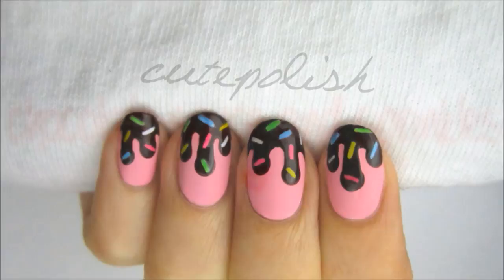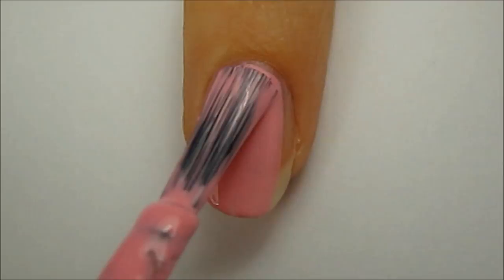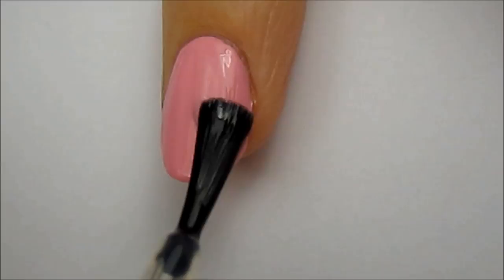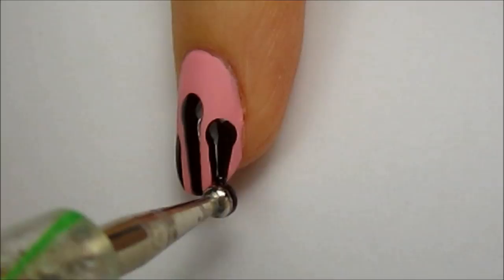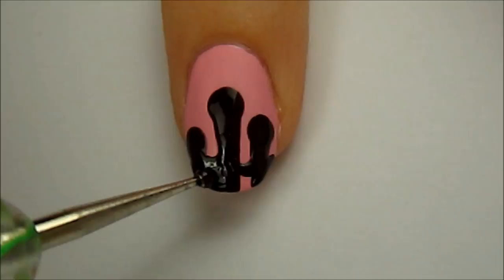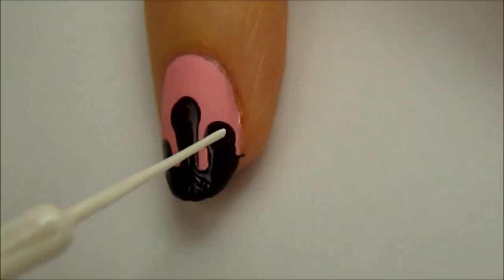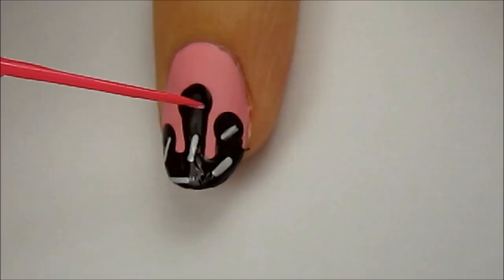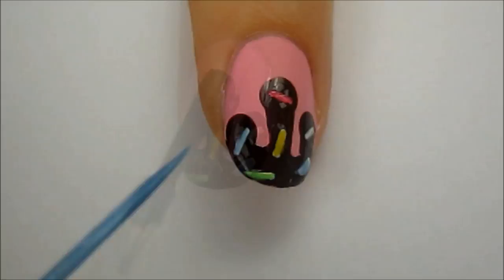Chocolate Sauce & Sprinkles Nail Art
Who doesn't love a dripping manicure?! This video will show you how to take dripping paint nail art to the next level. . . by turning it into a cold, tasty treat!